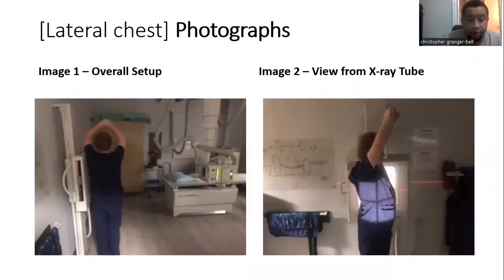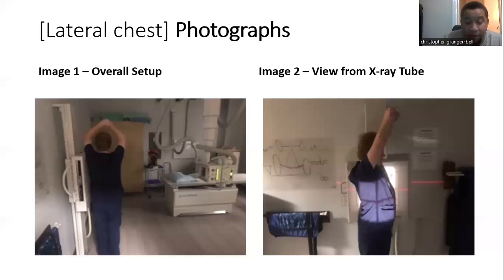2nd sem 2 project lat chest